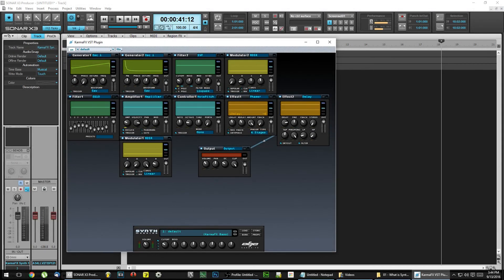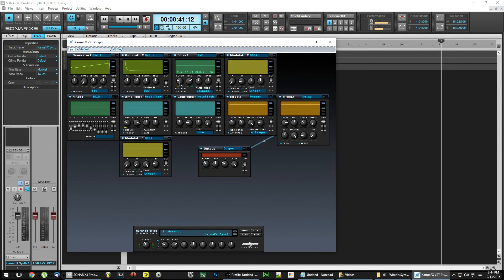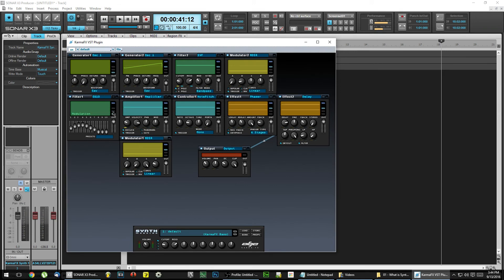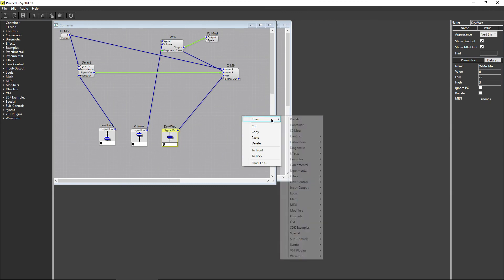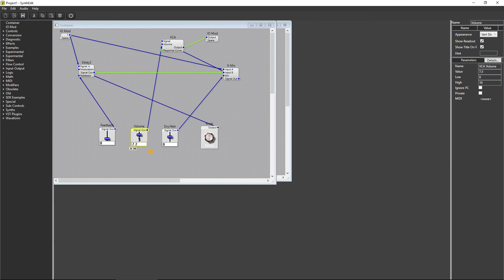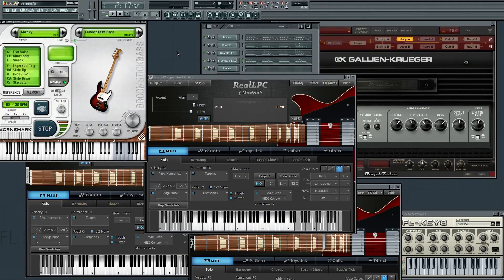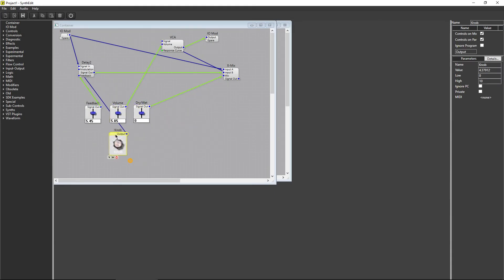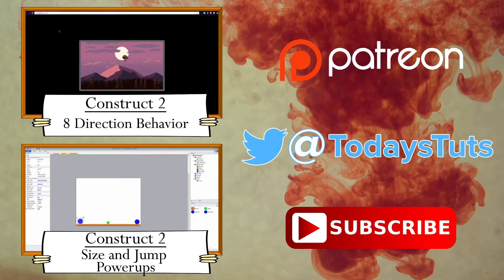SynthEdit 1.2 - What is SynthEdit?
In this video, we take a look at what SynthEdit is, and how it can be used to create VST instruments and effects. In the rest of the series, we'll discuss how to use SynthEdit, and how VST construction works. We'll take a look at how to create vst plugins, and how easy making vst plugins with SynthEdit can be.